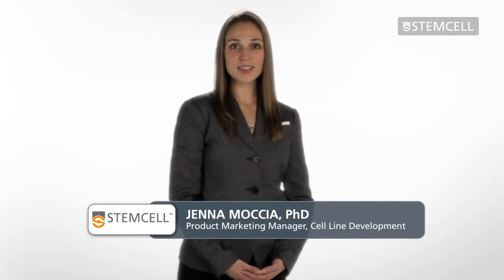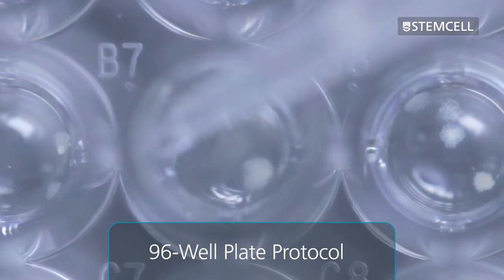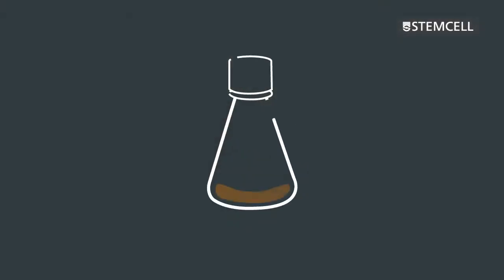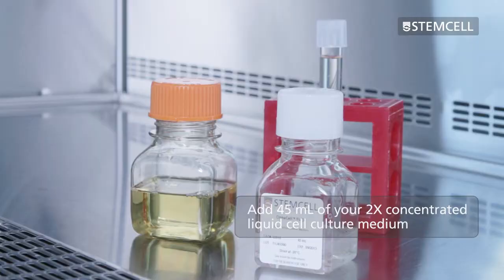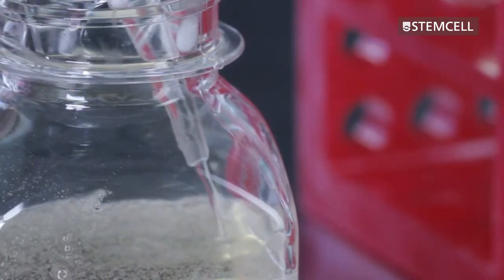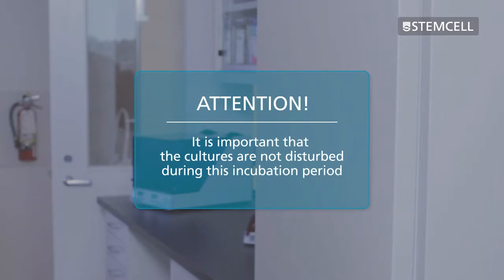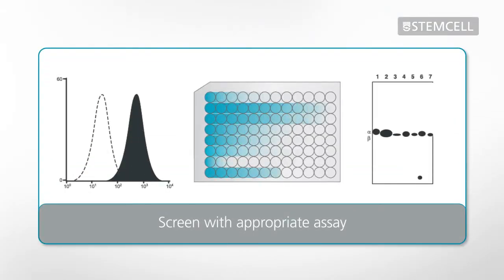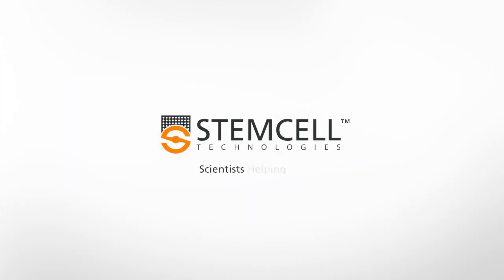Customizable Semi-Solid Cloning of Mammalian Cells in 96-Well Plates Using ClonaCell™ FLEX Medium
Semi-solid cloning in 96-well plates enables selective expansion of only producing clones. This video outlines the ClonaCell™ FLEX 96-well plate semi-solid cloning protocol, including plating, liquid medium overlay, screening, and colony picking.